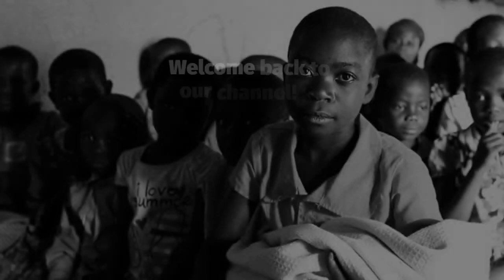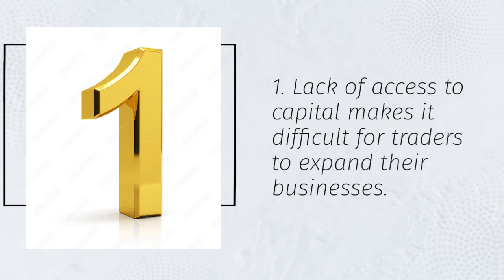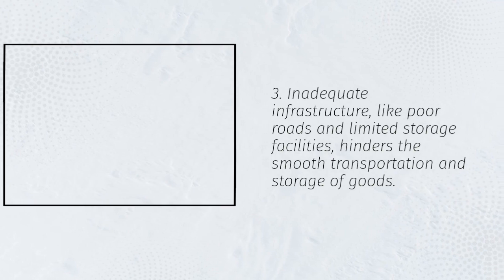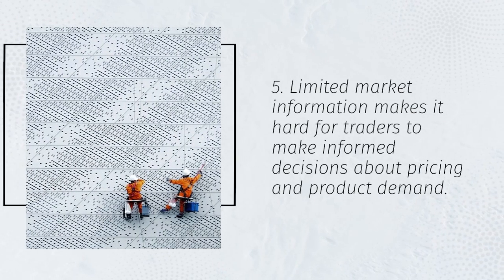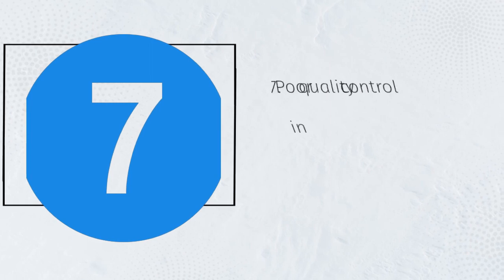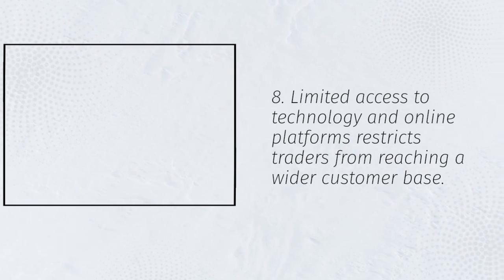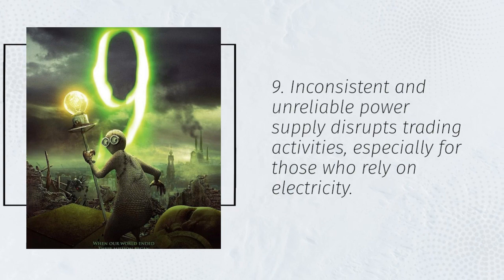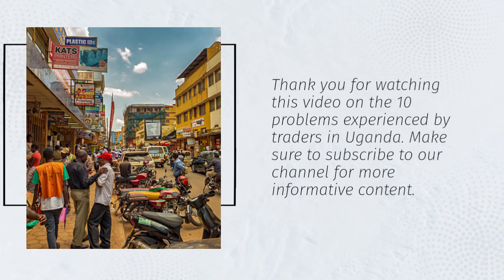TOP 10 PROBLEMS EXPERIENCED BY TRADERS IN UGANDA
Welcome to EduMastermind, your go-to channel for insightful discussions on various topics! In this video, we delve into the intricate world of trading in Uganda, shedding light on the top 10 challenges faced by traders in this dynamic market.

Uganda's trading landscape is diverse and vibrant, but it's not without its hurdles. Join us as we explore the real-life experiences of traders grappling with these issues on a daily basis.

From bureaucratic red tape and inconsistent regulatory policies to infrastructural shortcomings and market volatility, Ugandan traders navigate a myriad of obstacles in their quest for success. We uncover the nuances of each challenge, offering practical insights and potential solutions to empower traders to overcome these hurdles.

Through expert analysis and firsthand accounts, we provide valuable perspectives on the realities of trading in Uganda, offering a comprehensive overview for both aspiring and seasoned traders alike. Whether you're a local entrepreneur or an international investor eyeing Uganda's market potential, this video equips you with essential knowledge to navigate the complexities of trading in this East African nation.

Don't miss out on this illuminating discussion! Let's embark on this enlightening journey together as we uncover the top 10 problems experienced by traders in Uganda.